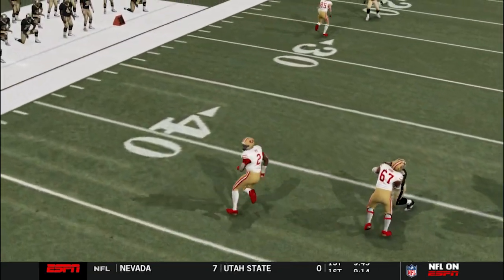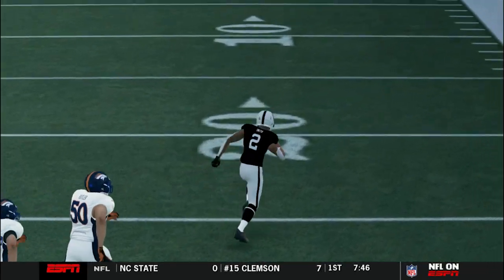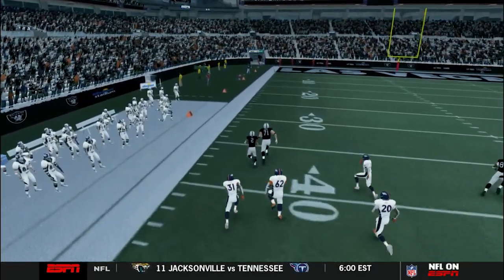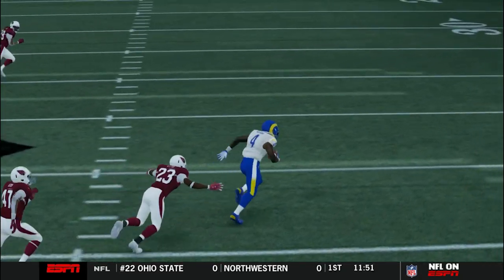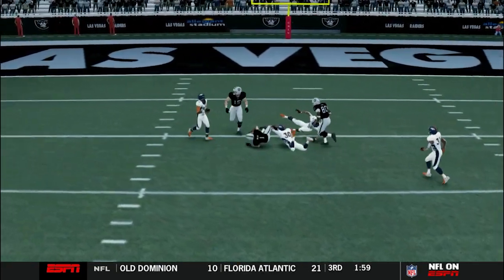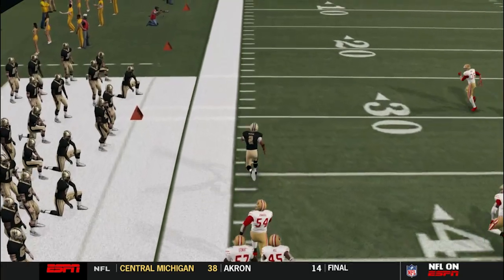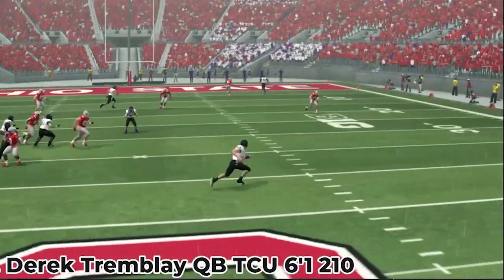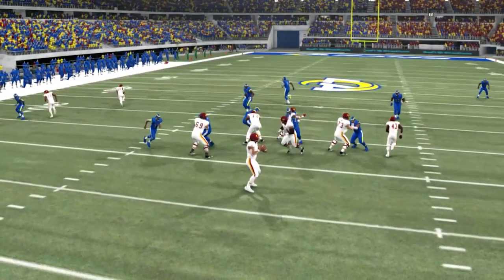HE'S THE BEST PLAYER IN THE NFL AS A TIGHT END!!! 🔥🤯 NFL BEST PLAYS FROM WEEK 12 3019!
If you want you want to be included as a player in this series and follow your career from high school to the NFL, then please fill out our form

All Content is connected in the same fictional universe together.